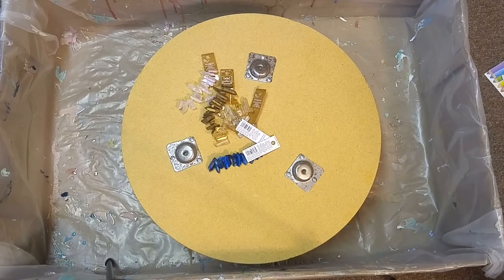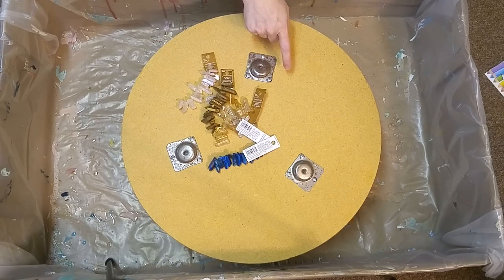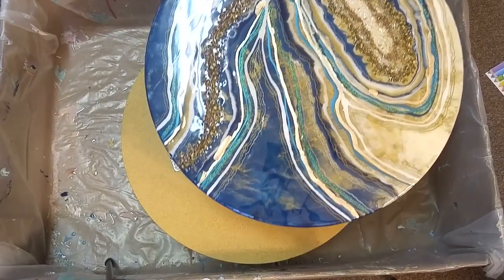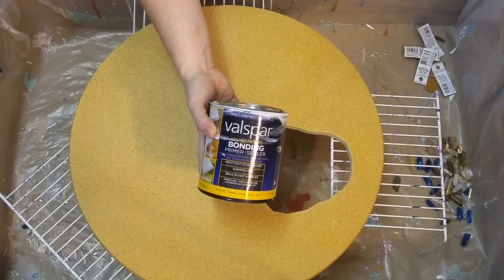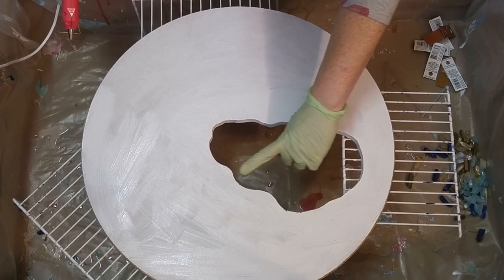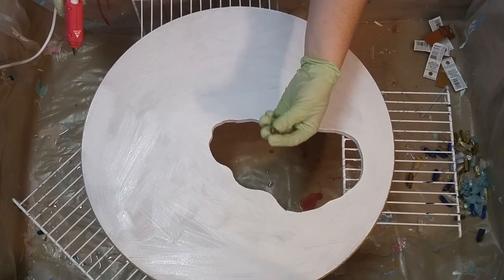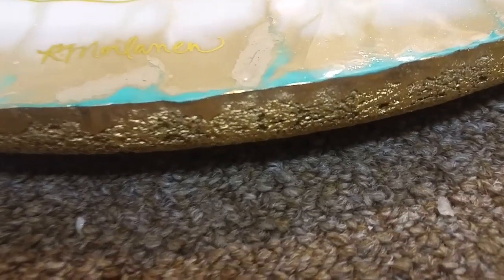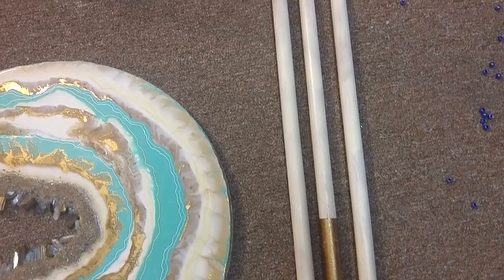#67- Creating A Resin Geode End Table, On A Budget!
I'm so excited to be back and painting with you all again! Thank you SO MUCH to my 26,000 subscribers both new and seasoned!

Follow along to see how I create a resin geode end table and how I mix colors with different types of inexpensive paints. Rev up those power tools! I hope you try this one yourselves! Remember to share your creations on Instagram at imafrugalartist!

Materials used and where to find them:

-Resin
-Glue gun
-Hot glue sticks
-End table: Go thrifting!!! for the best Amazon deal that I could find!
-Crystals
-Acrylic paints
-Enamel paints
-Pearl Ex -THESE ARE ON SALE!!!
-Acrylic paint pens
-Stir sticks
-Blowtorch and fuel
-Drill and Accessories
-Heat gun

I have included some items in value packs to get more for your money and have also created my list exclusively from internet resources to give international viewers the opportunity to use the same products. If you hear me mention a store in my video, check that place out as well to see if you can get items cheaper there than online!

It helps me purchase my own resin to continue to share my videos with you! But I encourage you to shop wherever will save you the most money where you are. Thank you!